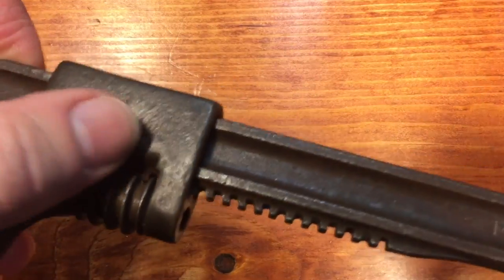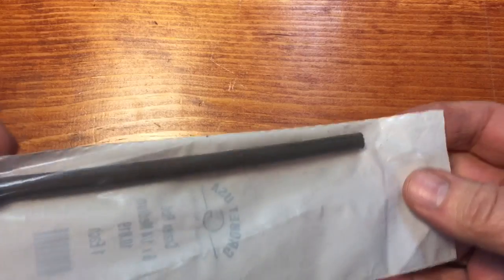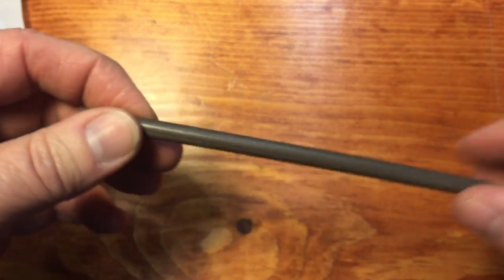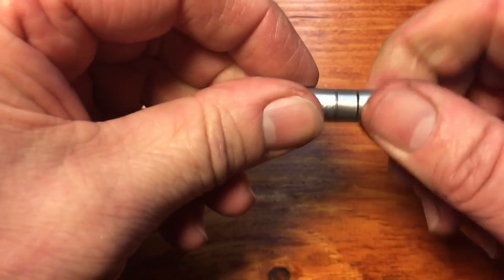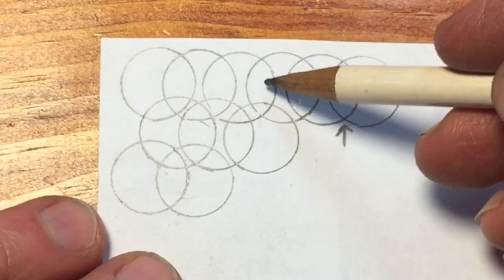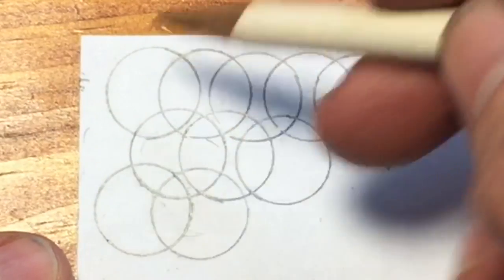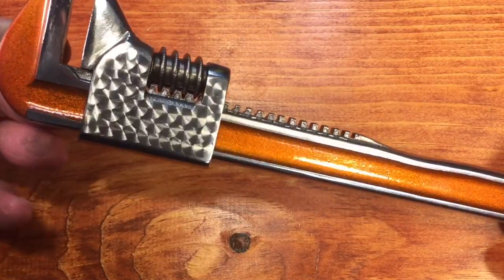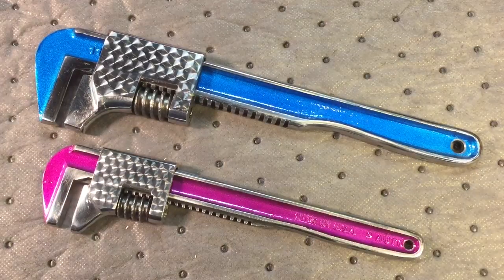Double-Take Junior... 9” Velchek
Introducing CRATEX.